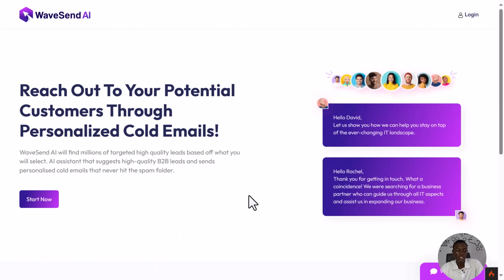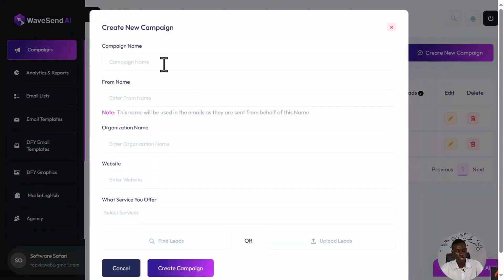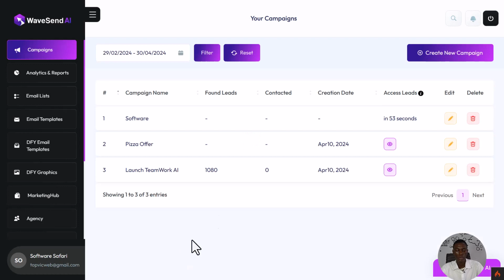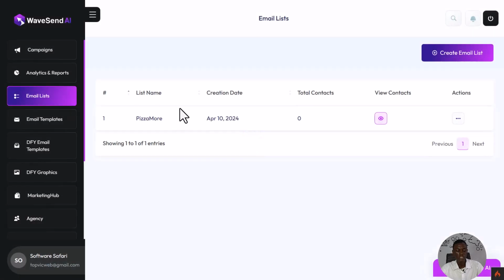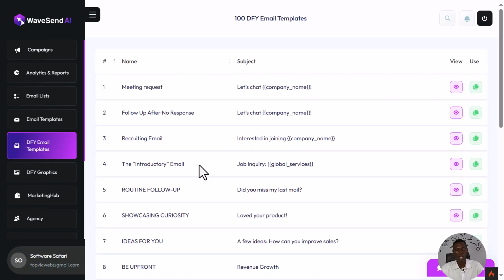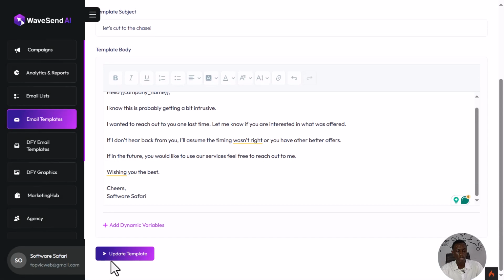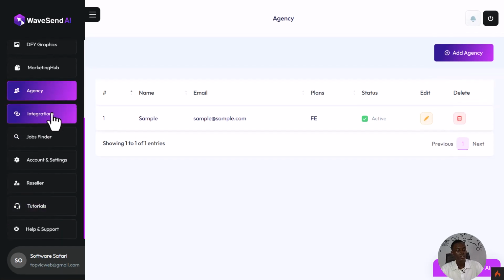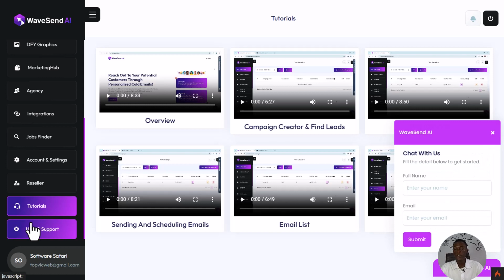WaveSend AI Review and Walkthrough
◀◀◀GET NOW!

KEY MOMENTS
0:00 - Intro
0:19 - Login & Features
1:08 - Campaigns
3:30 - Analytics & Reports
4:01 - Email Lists
4:33 - Email Templates
5:19 - DFY Email Templates
6:50 - Other Features
9:07 - Outro

Software Safari may receive compensation for recommendation made in reference to the products or service on software safari.
The compensation would be in form of money, while we may receive revenue from reviewing specific products/software, decisions about final delivery and full operation of the software depends solely on the company.
We will not under any circumstances, promise a positive outcome of any review. Any software that earn a “best” marker from us must do so entirely on their own merits.
Our reviewing process is no way influenced by any financial relationships, we review to promote products we believe can help you increase revenue and reduce cost as an agency or a freelancer.